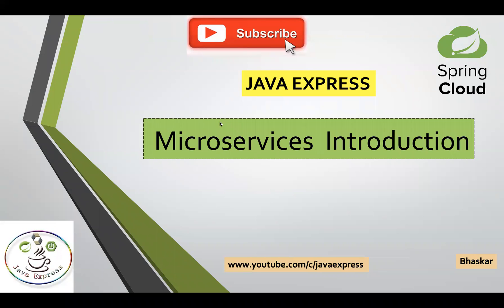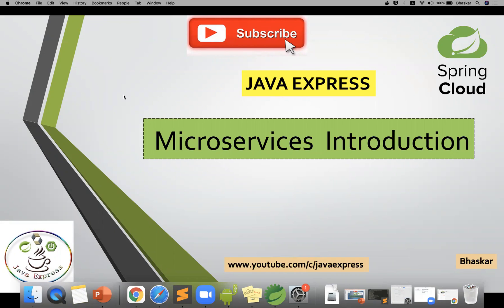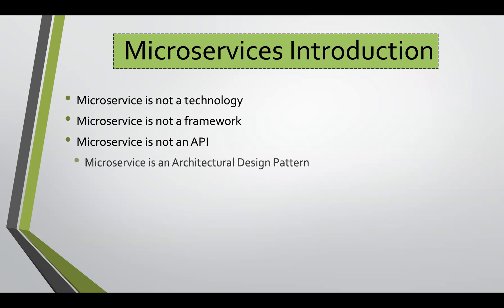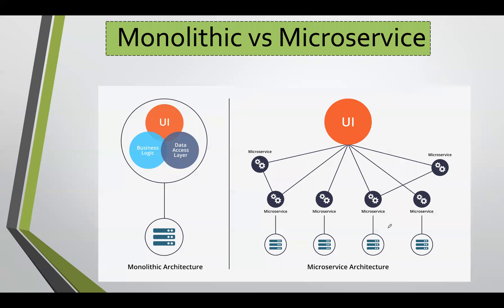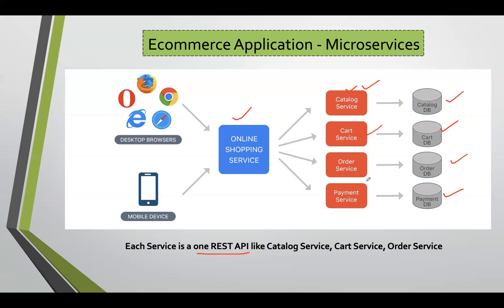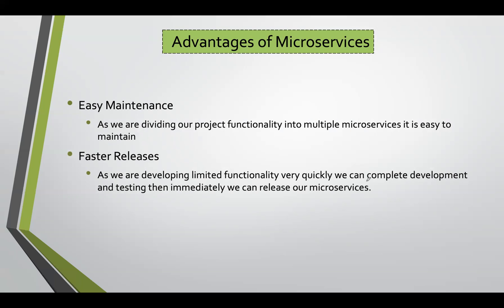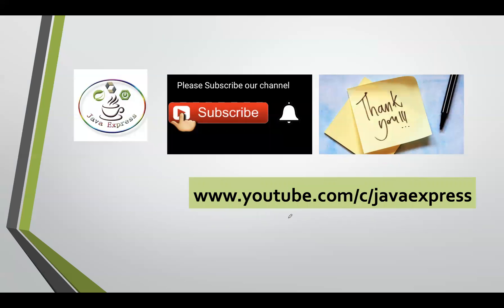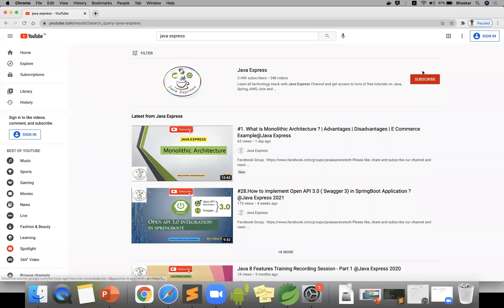#2.Difference between Monolithic vs Microservices Architecture? |Microservices Training@JavaExpress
Devops Course 2020 - Java Express Channel

Programming Course 2020 - Java Express Channel